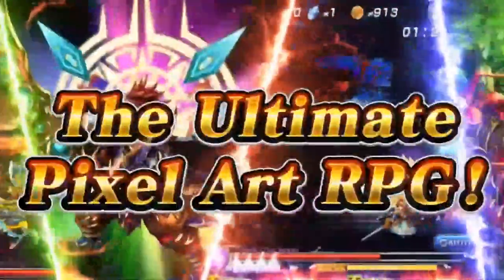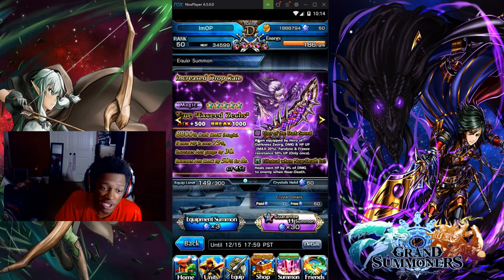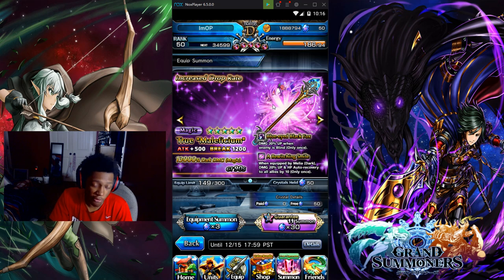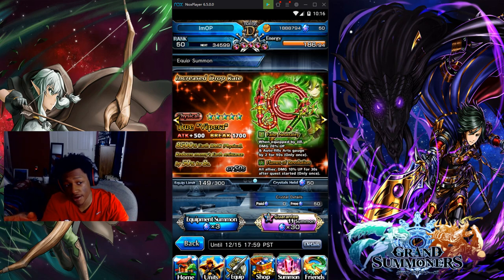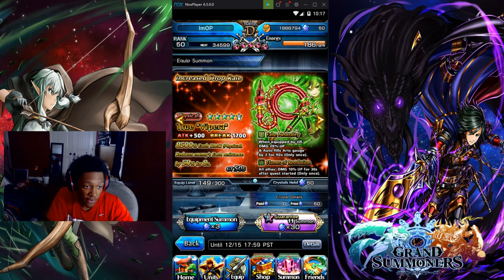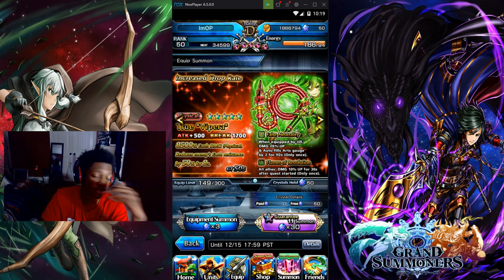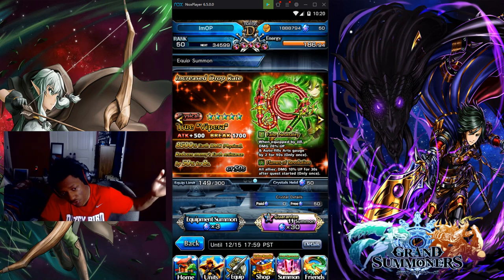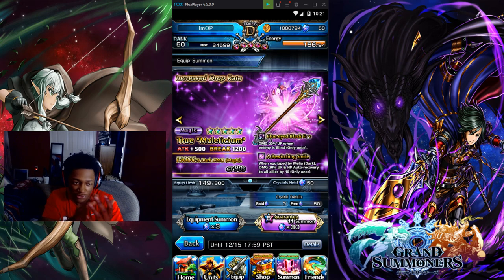Grand Summoners - Dark Zeorg Equip Banner Is Fire?